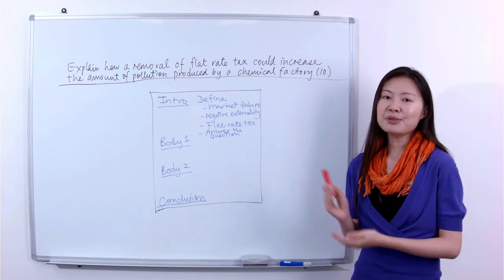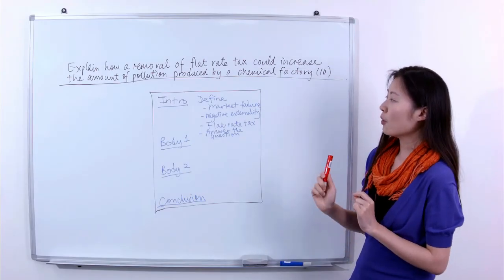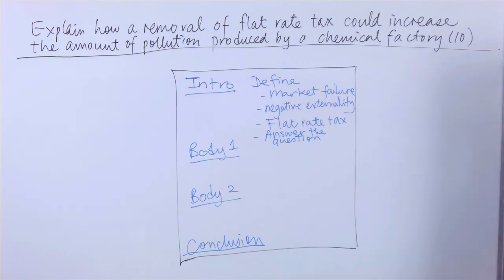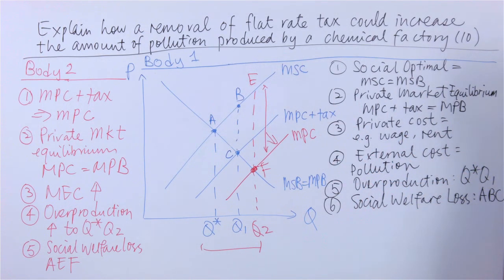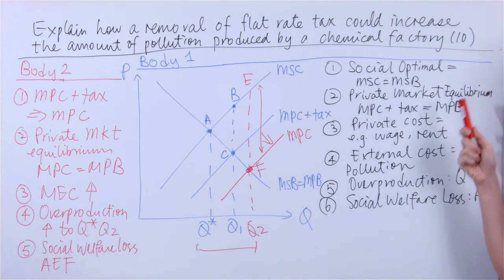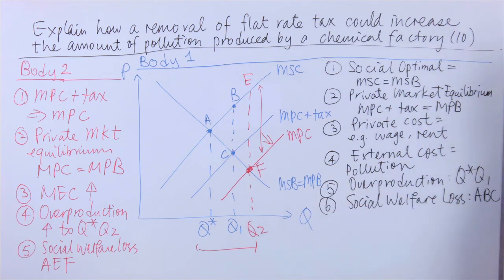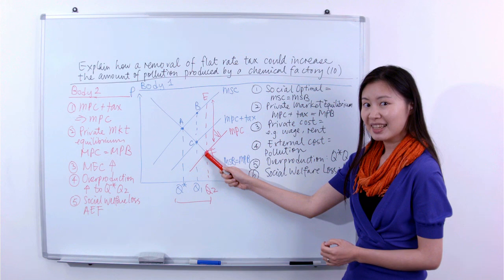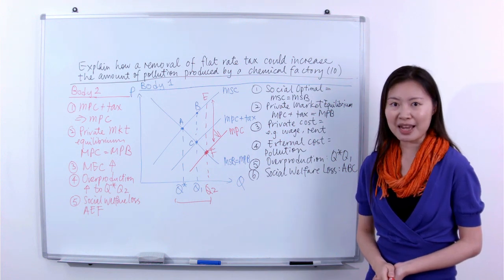canaelite - economics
Also, we have IB study guides and workbooks available in Maths HL, Maths SL, Econ (HL/SL), Chemistry (HL/SL) and Physics (HL/SL).

Books are shipped worldwide.